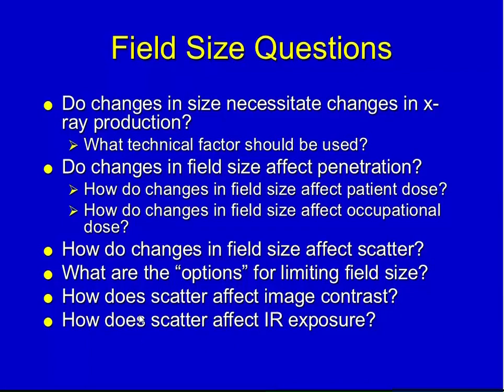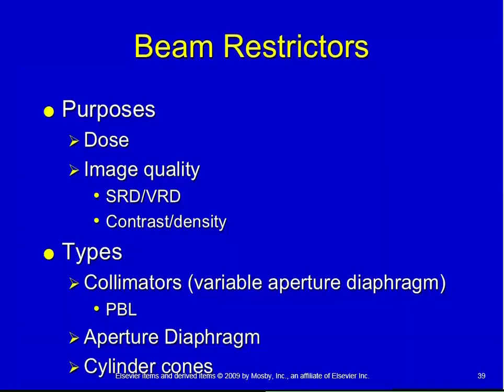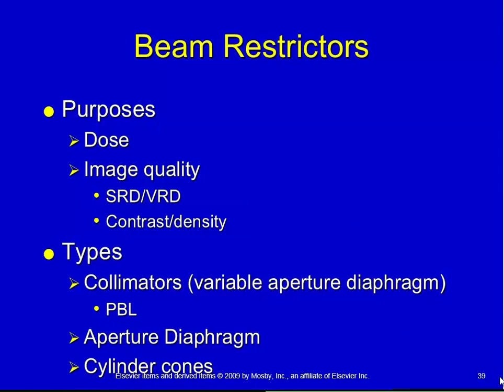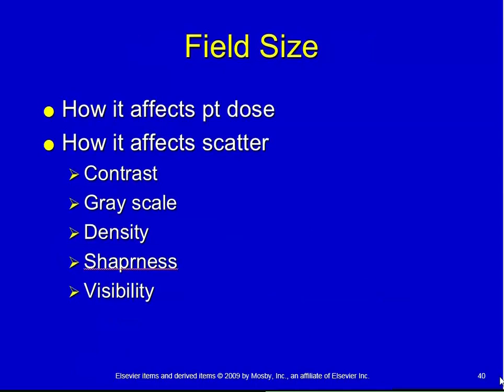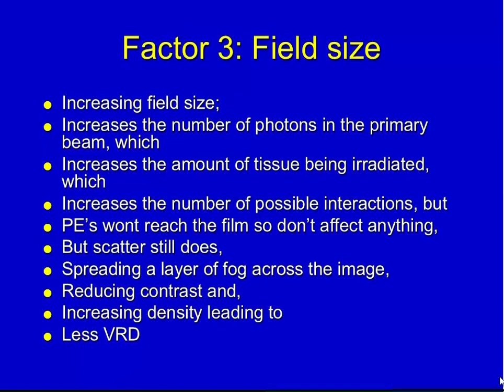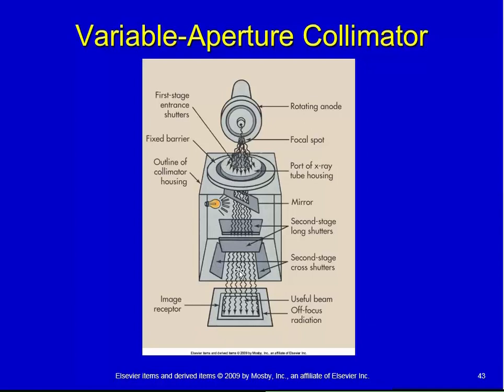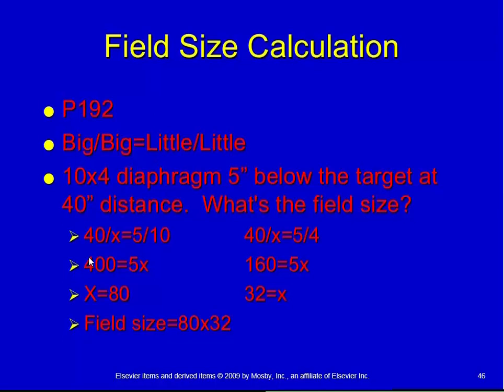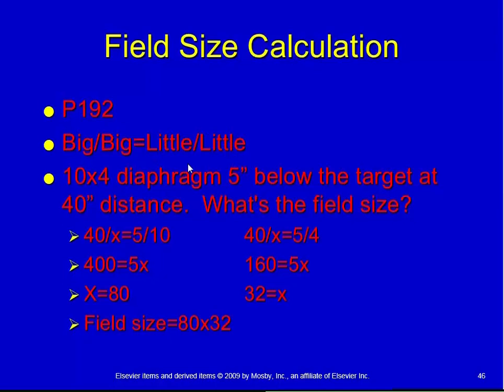Rad Tech Basics-Beam limitation and field size